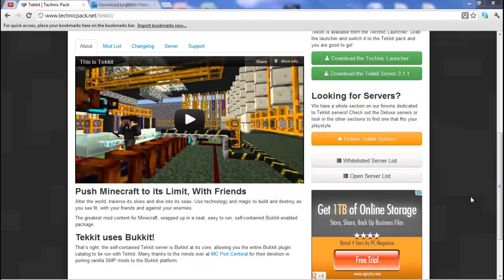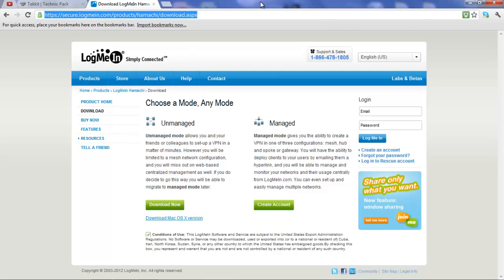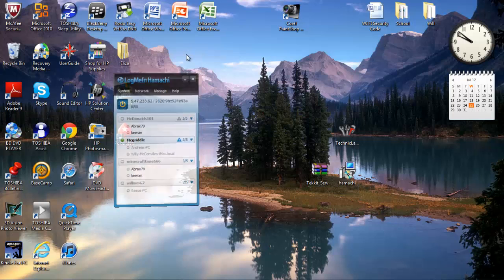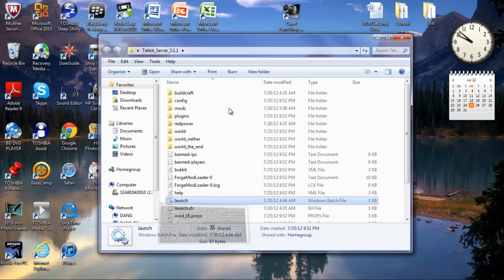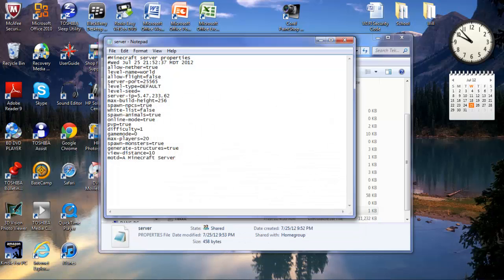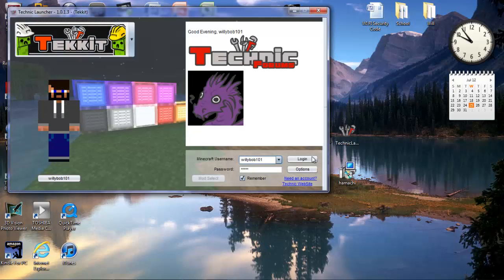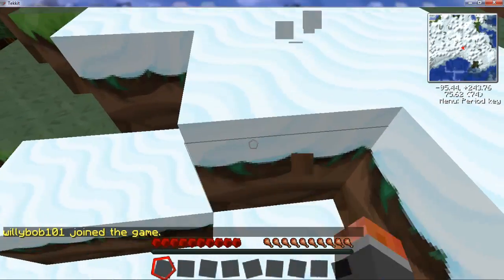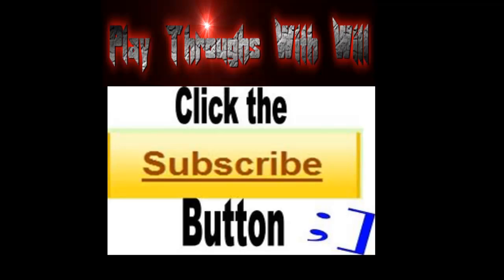How To Download And Install Tekkit Server 3.1.2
Tekkit Server Link-  (Downlaod Link)